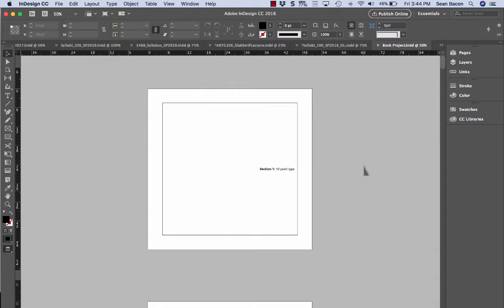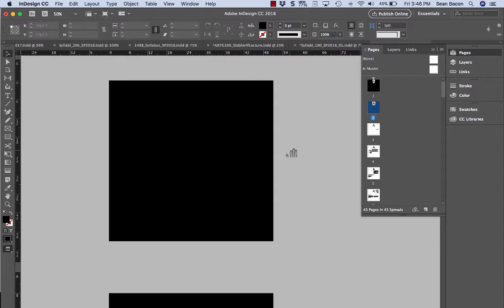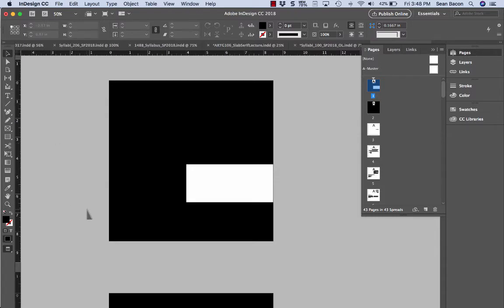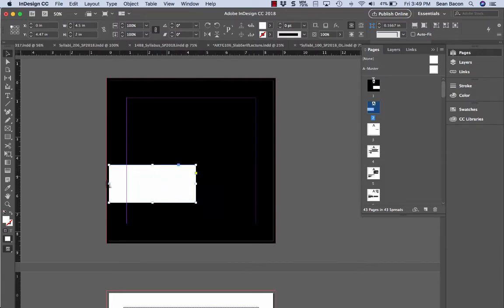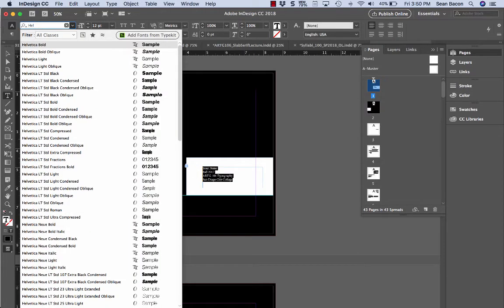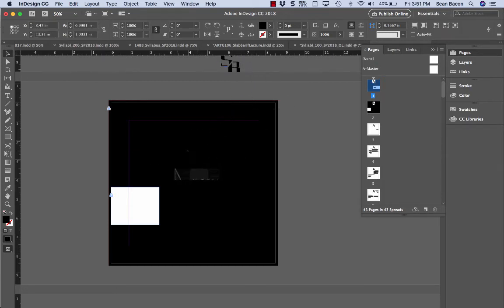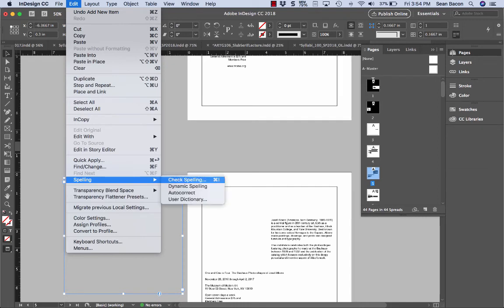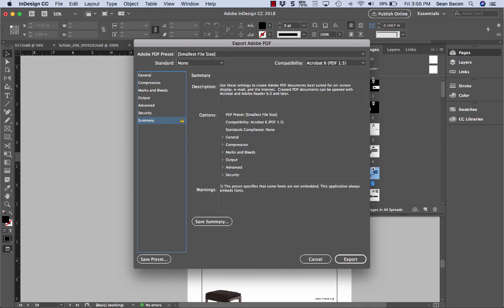DSGN 106_TFB_Finishing_Tutorial